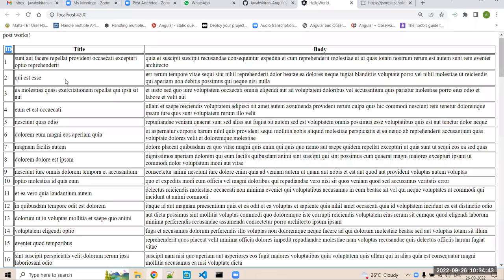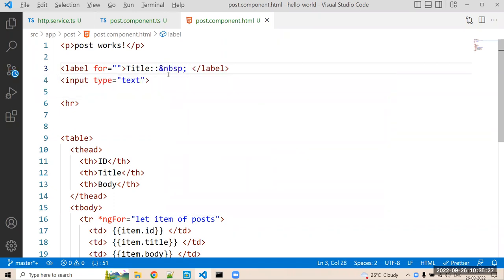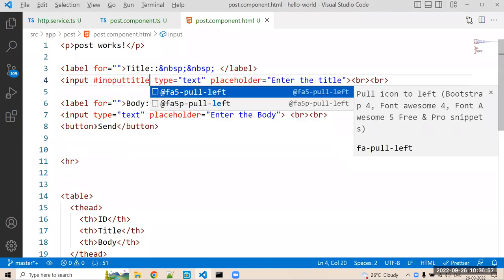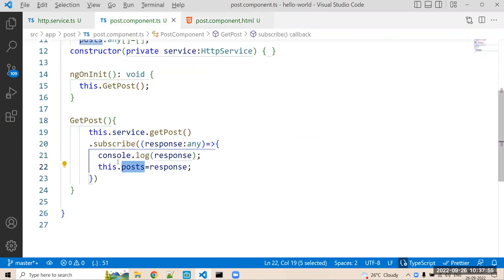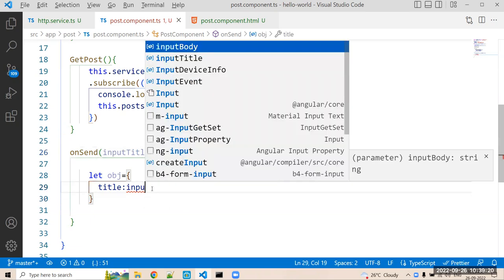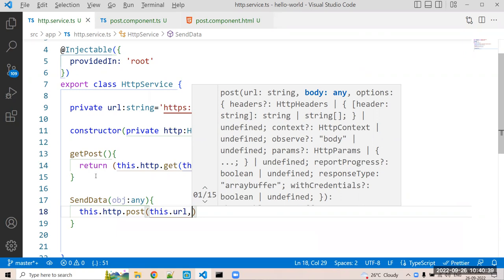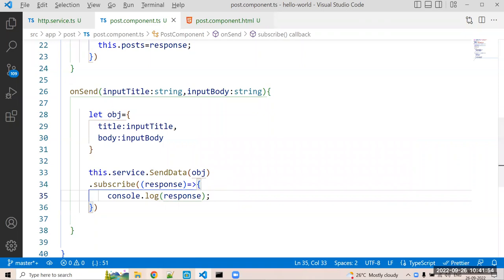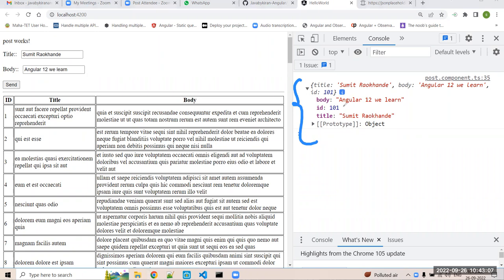Send Data with Angular HTTP POST: A Step-by-Step Tutorial | Integrate Your Angular App with APIs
Send Data with Angular HTTP POST: A Step-by-Step Tutorial
Welcome to our latest tutorial where we dive into sending data with Angular's HTTP POST method!
Angular send HTTP post method with the help of observable to spring boot server(backend server).
Back end server process our request and give it json response to angular, observable take this response and notify to angular.

👍 Social Us
Follow on Github